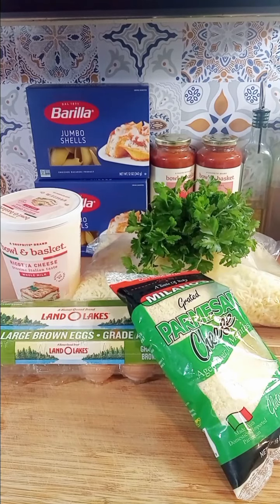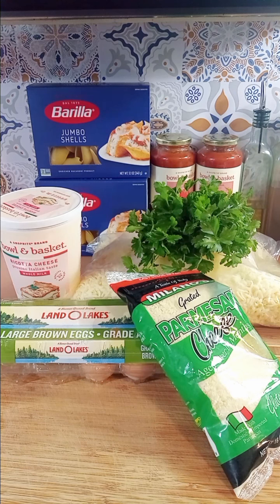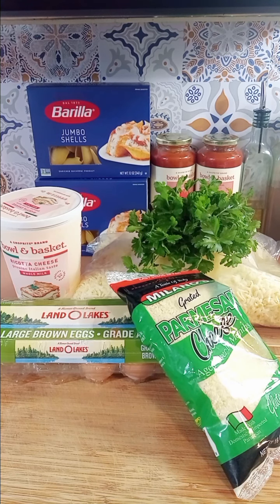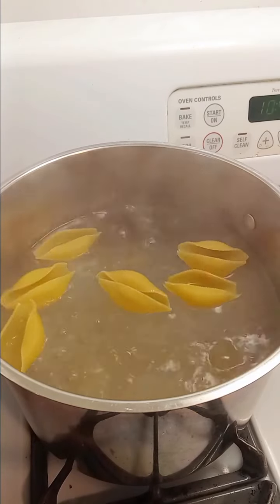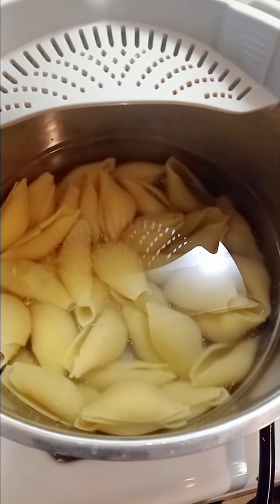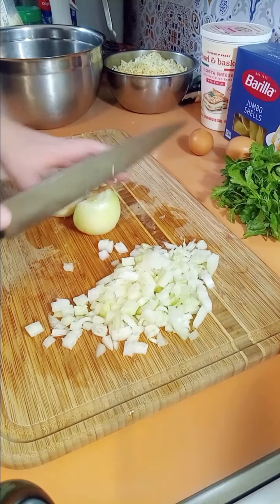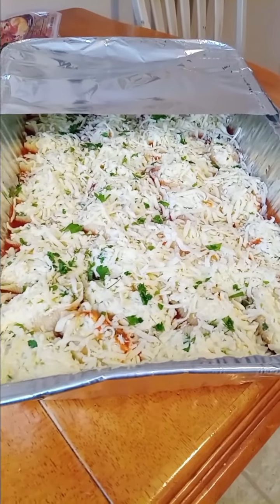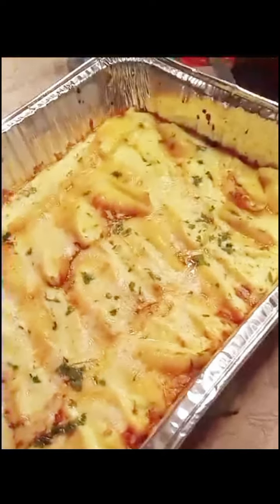Simple Stuffed Shells Recipe